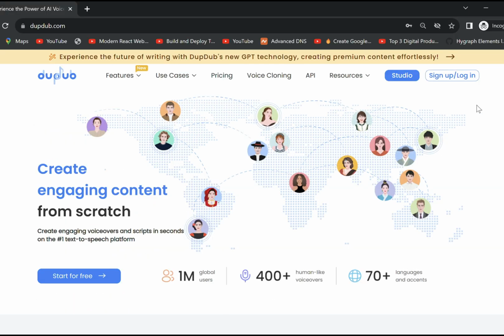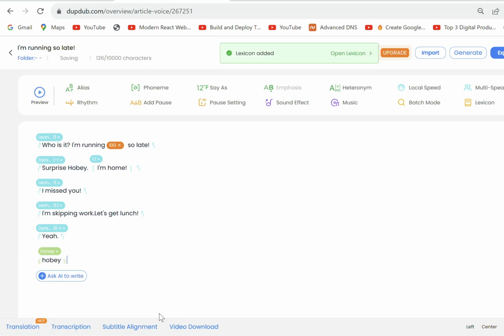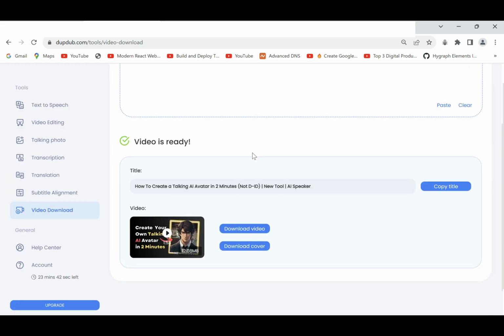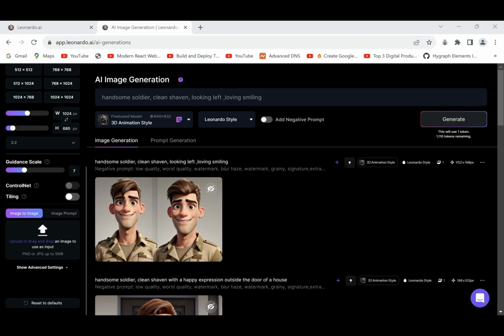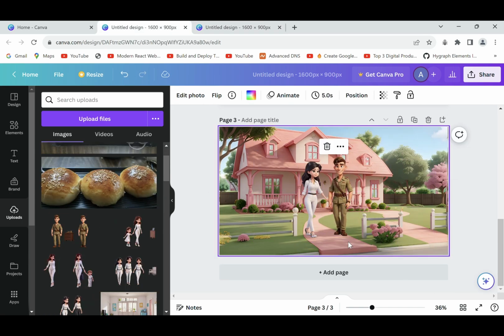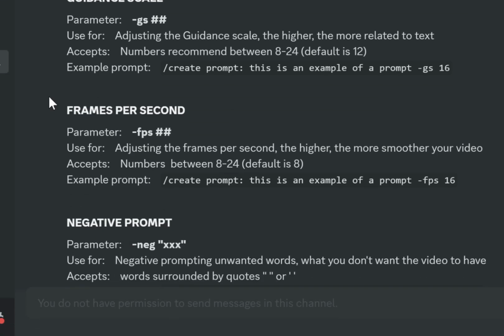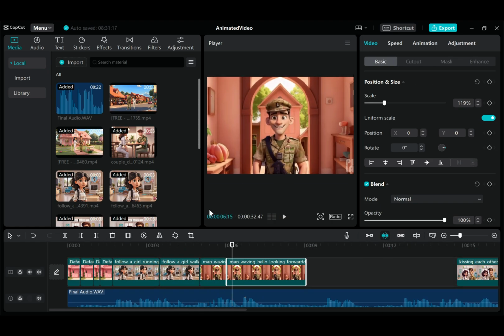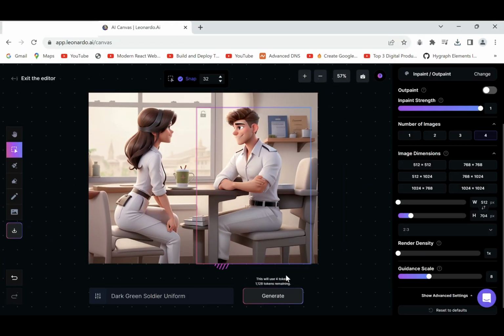Create AI Animated Love Stories - Earn $23,000 Per Month 💵 | Dubdup | AI Voice | Leonardo AI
In this video,I'll take you through a step-by-step guide on how to create consistent animated pixar style animation movies/videos using AI and consequently Earn Money with no prior experience leveraging AI Tools. write scripts narrated by amazing voiceover with dupdub, design characters , generate images, and animate them.

5.Capcut

🔗Also Check out Dupdub lab, launched in google play!

TIME STAMPS
00:00 Step 1 & 2-Script & Voiceover
02:59 Step 3-Scene Generation
04:48 Step 4-Generating Animations
06:14 Step 5-Assembling Together
07:10 Result